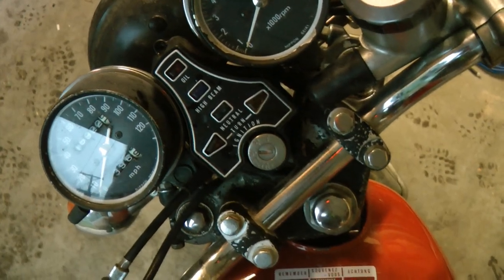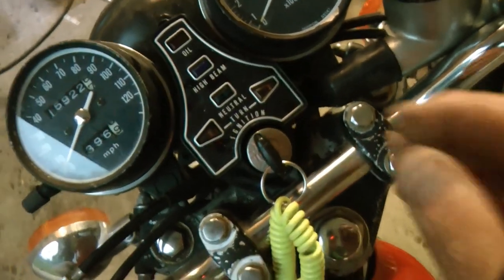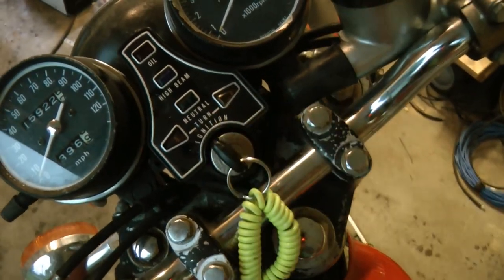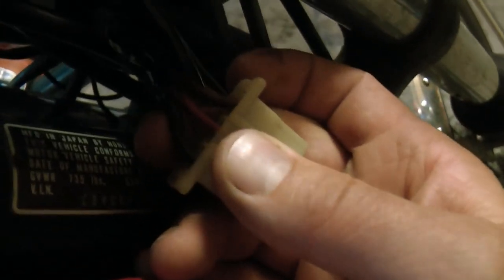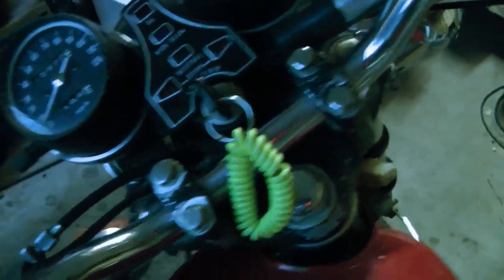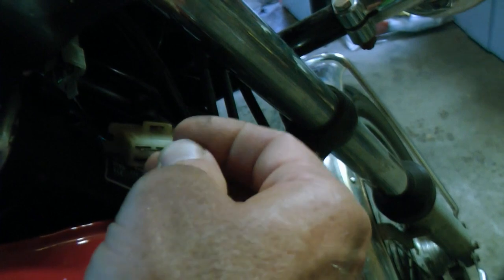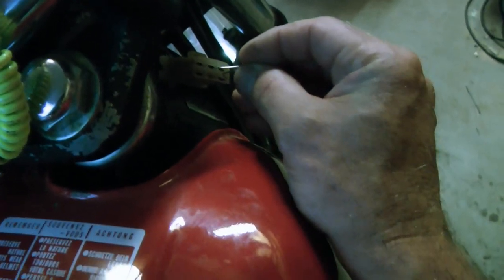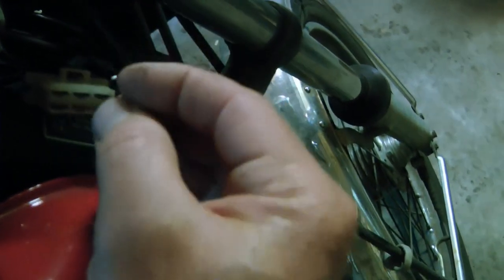Start your Vintage Honda Motorcycle without a Key - 1976 Honda CB400f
A broken, worn out ignition switched kept me from starting my CB400f. Fortunately it was easy to hotwire. If you are stuck without a key, this video will show you how to bypass the ignition switch to get it started. Repair the ignition key switch with this video